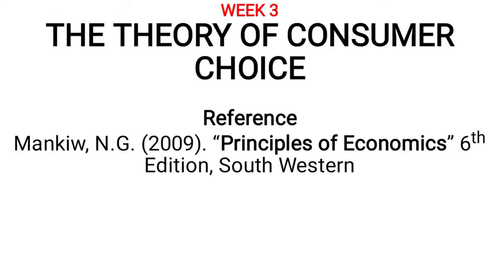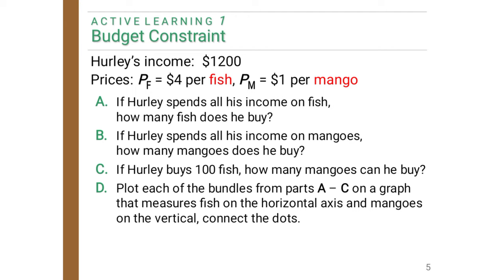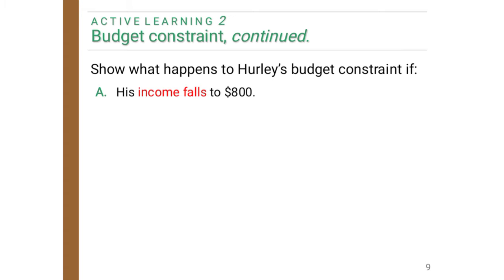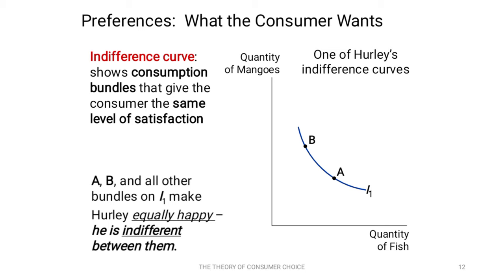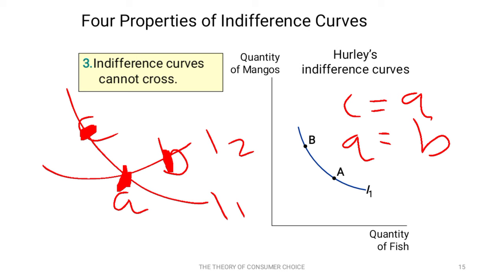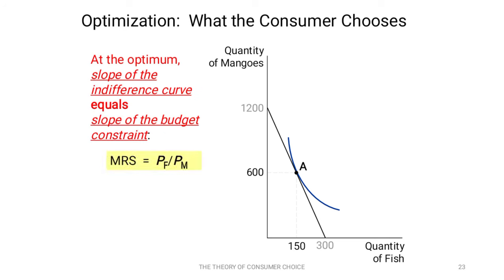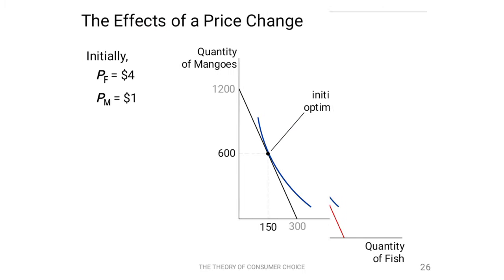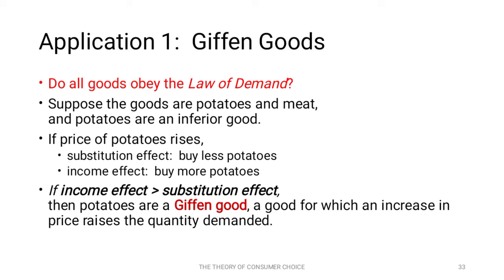THE THEORY OF CONSUMER CHOICE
Aidoo Winfred Victor